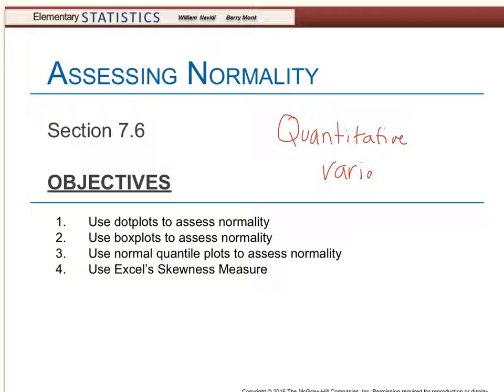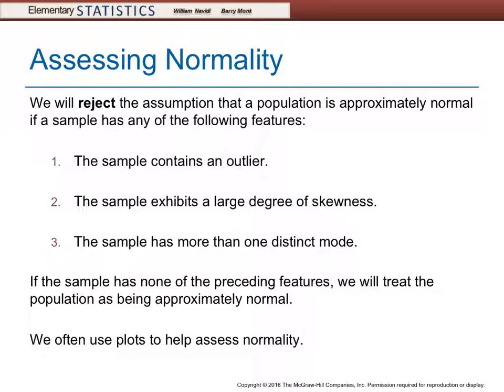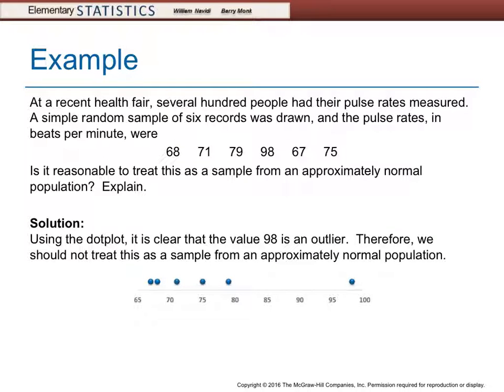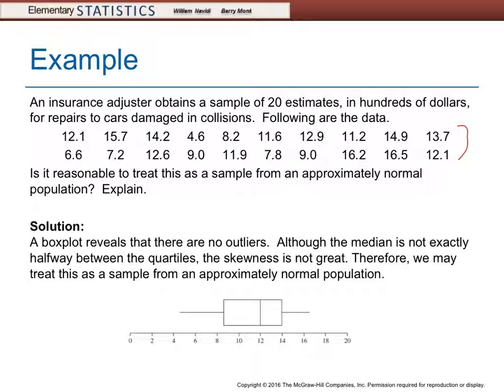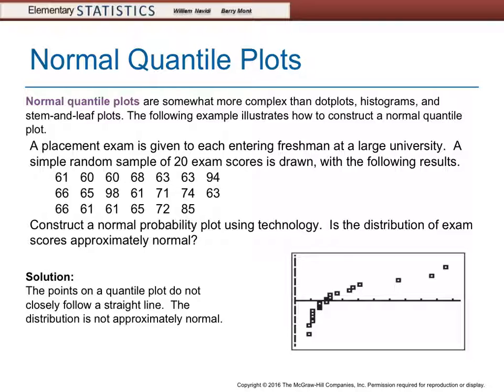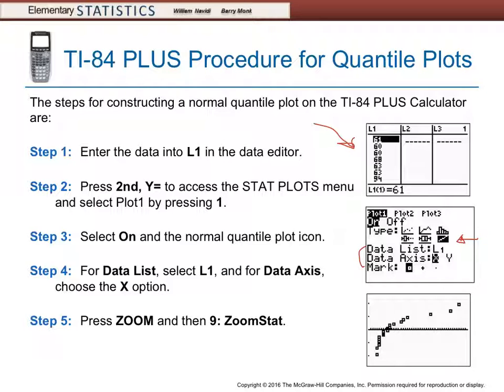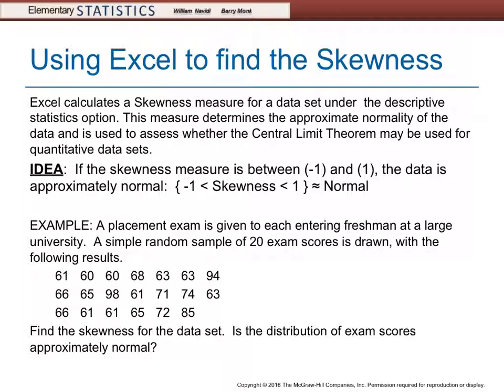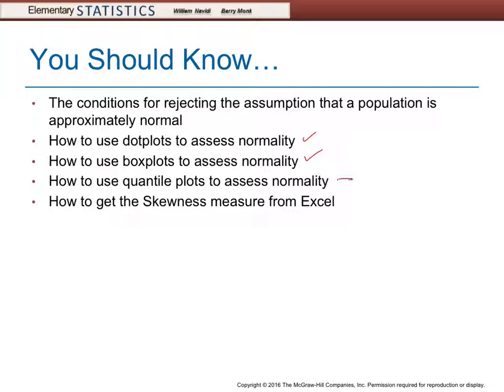Chapter 7.6: Normality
Checking for Normality